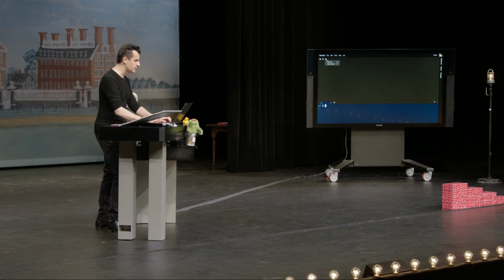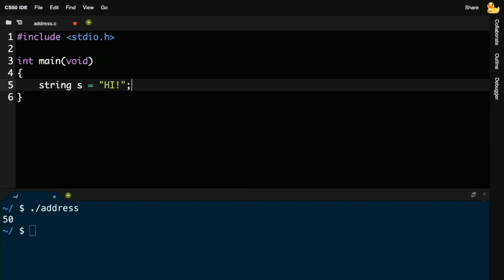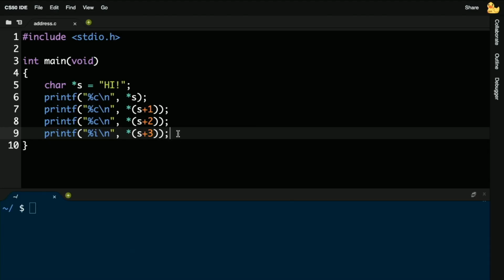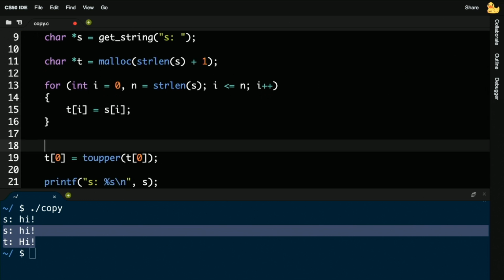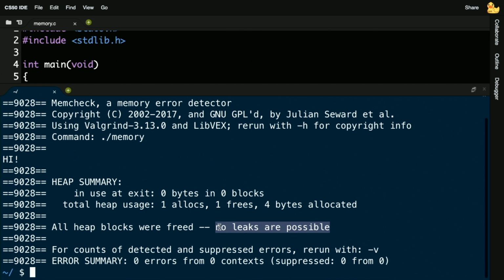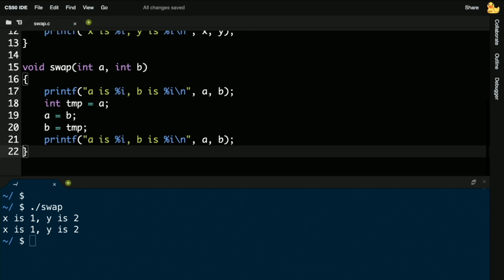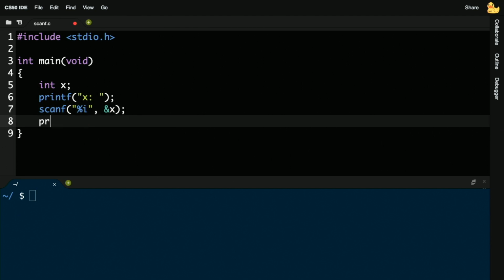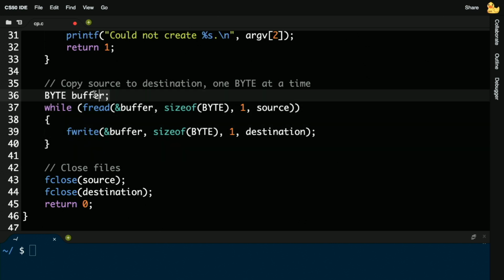CS50 2020 - Lecture 4 - Memory (pre-release)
00:00:00 - We will begin shortly
00:08:57 - Introduction
00:09:57 - Hexadecimal
00:15:18 - RGB
00:18:45 - Memory
00:20:02 - Addresses
00:26:19 - Pointers
00:38:51 - Strings
00:53:29 - Break begins
00:59:52 - Break resumes
01:07:30 - compare.c
01:17:12 - copy.c
01:23:26 - malloc
01:32:41 - free
01:38:18 - valgrind
01:51:10 - Garbage Values
01:52:36 - Binky
01:55:49 - Break begins
02:02:15 - Break resumes
02:04:51 - swap.c
02:11:22 - Memory Layout
02:26:06 - Stack Overflow
02:27:46 - mario.c
02:34:44 - Buffer Overflow
02:36:10 - scanf
02:42:48 - File I/O
02:48:46 - Enhance
02:56:16 - fread
03:00:02 - fwrite
03:01:21 - Problem Set 4

CS50 SHOP

LICENSE